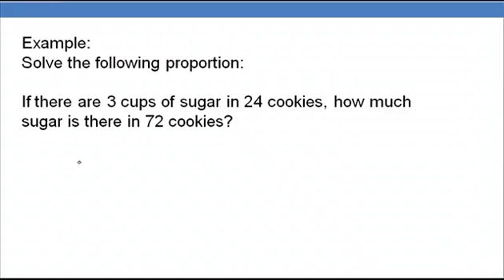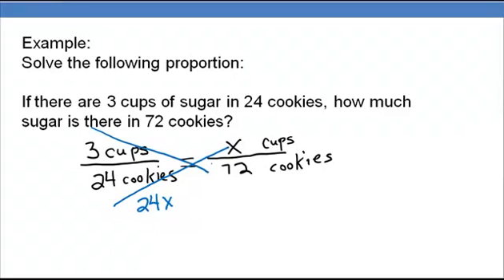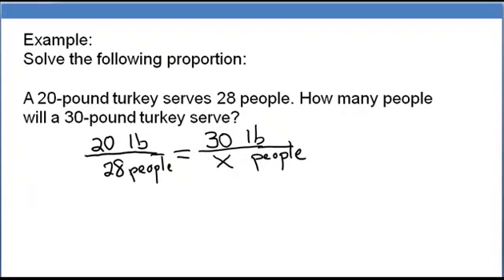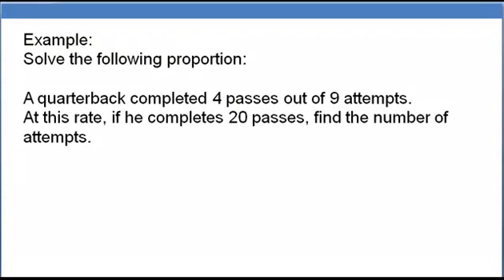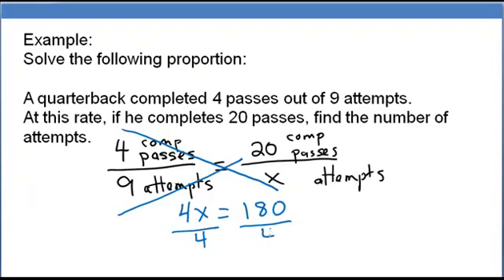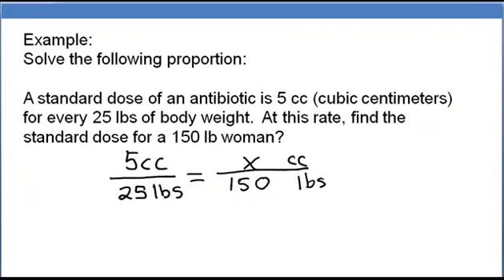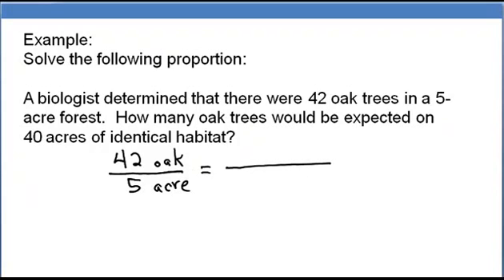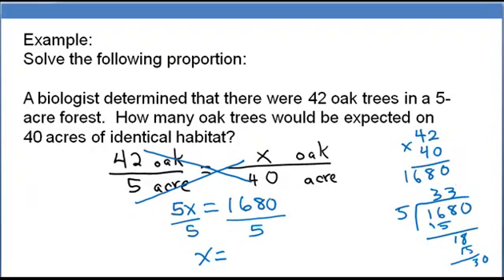Solving Proportion Application Problems